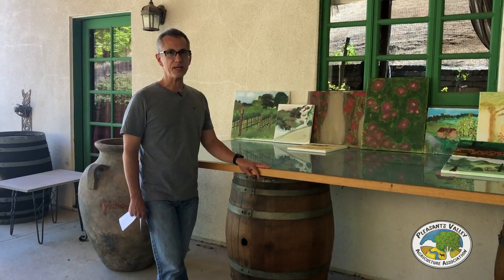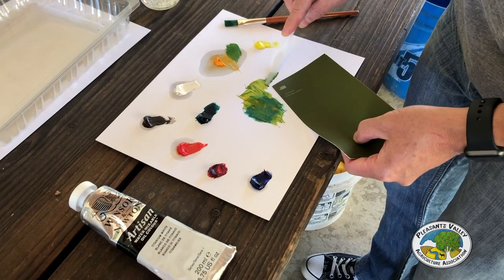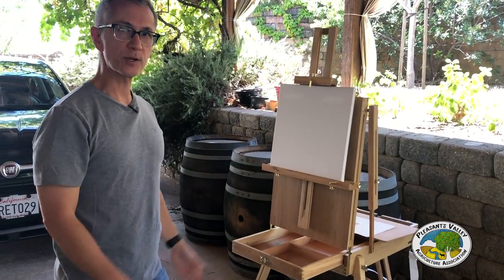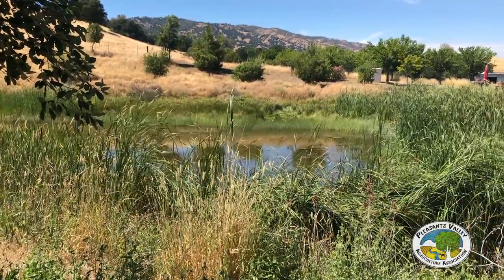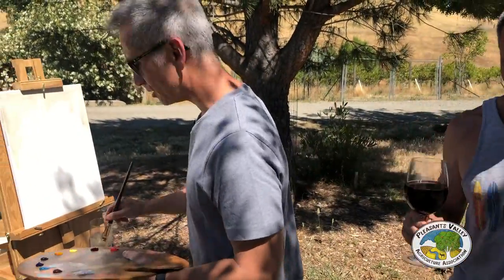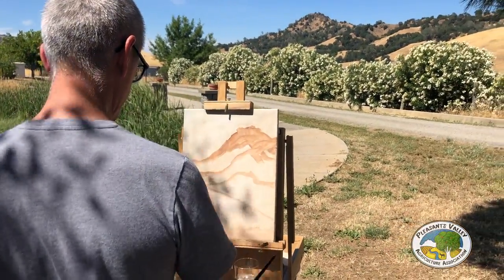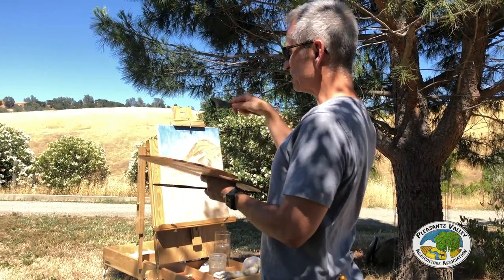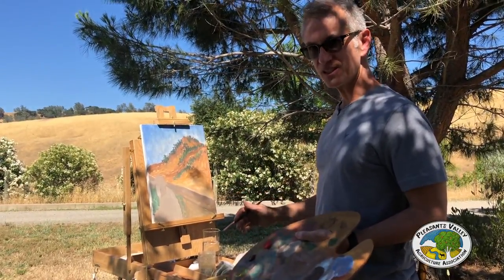Plein Air Painting - La Borgata Winery & Distillery [PVAA Open Farm Days]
As part of our 2020 Virtual Open Farm Days, David from La Borgata Winery & Distillery shows us what it's like to take a painting class at the winery.